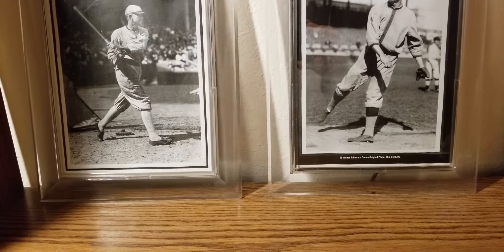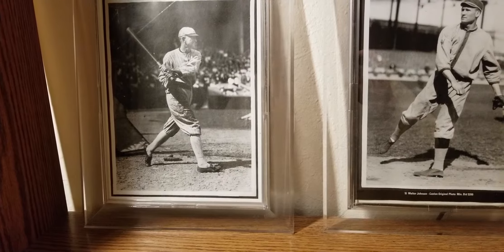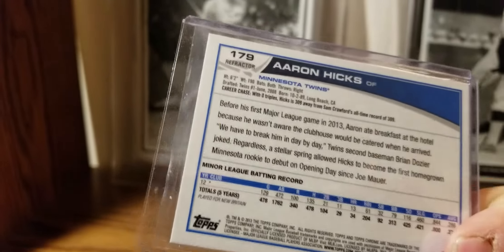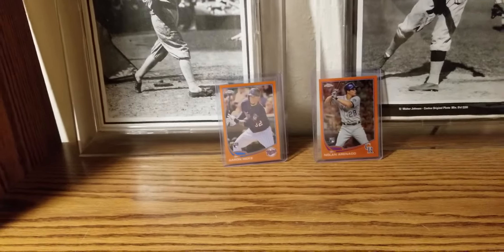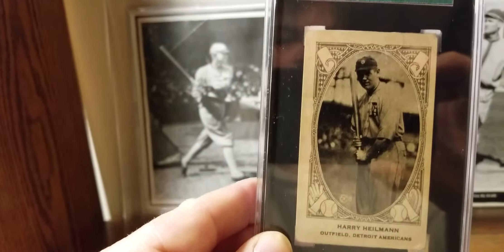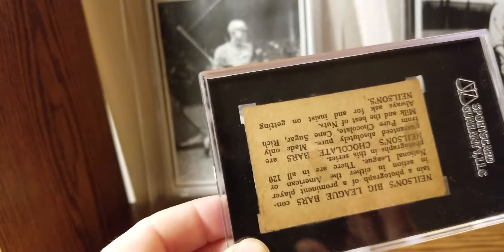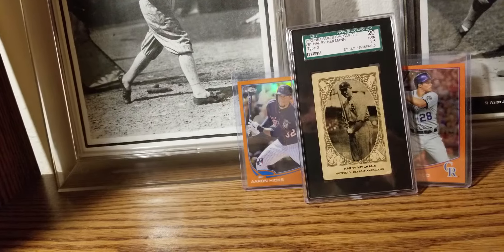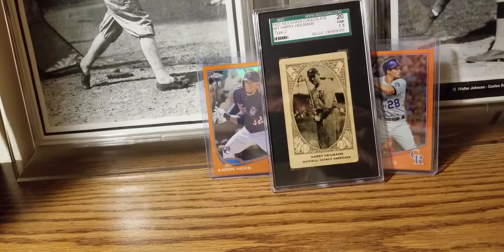HOF Vintage Mailday. Former. 400 hitter! 0